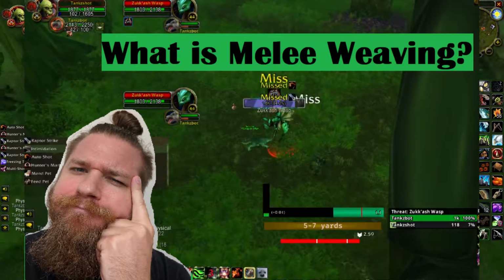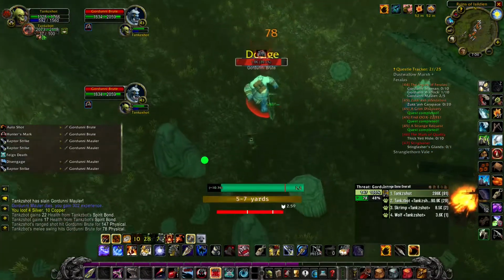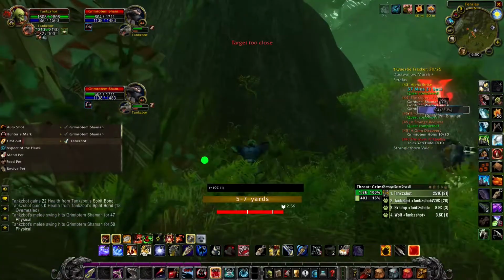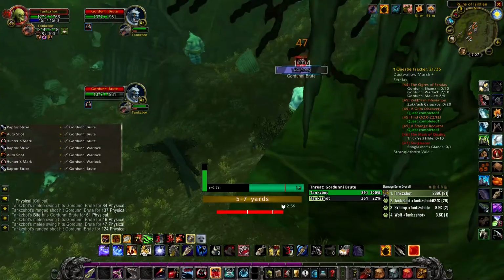What is Melee Weaving?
Live on Twitch.TV/Tankzbot every night 6PM Eastern to Midnight.

This video provides a basic rundown of the Burning Crusade Classic melee weaving mechanic for Hunters.